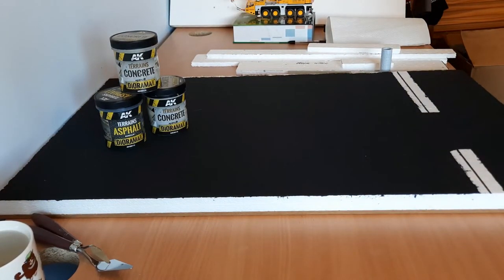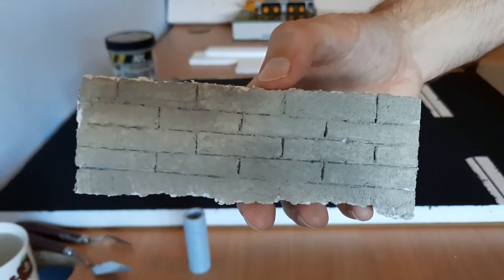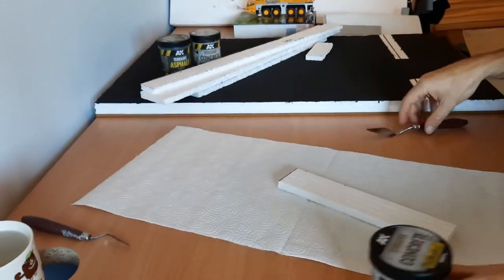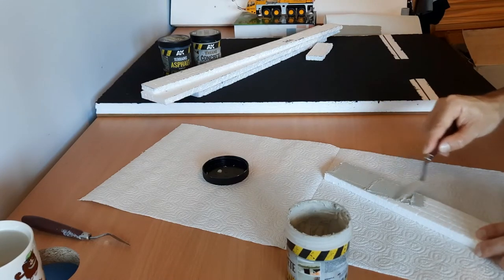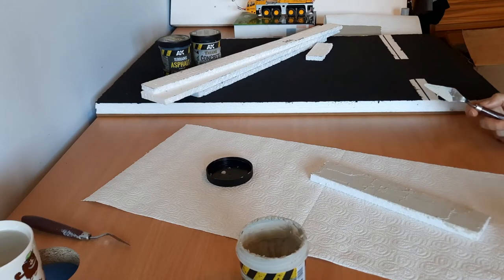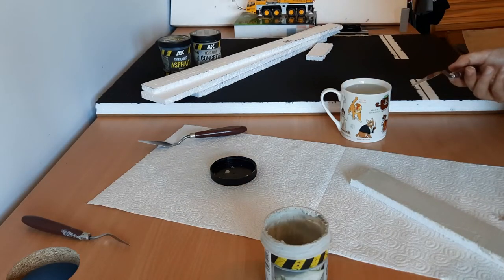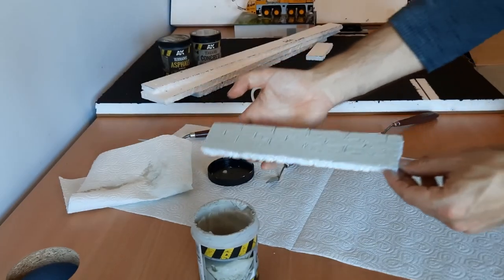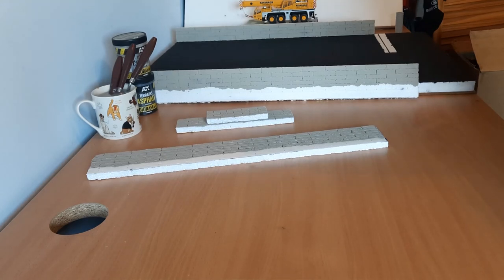Building The Diorama Part 4: Designing The Walls For The Depot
Now that the asphalt has dried we focus on the next stage of the diorama, The Walls.
Today we design the walls that will surround crane depot yard. The concrete is an acrylic paste made by AK Interactive.

Dark Earth Acrylic Paste

Asphalt Acrylic Paste

Concrete Acrylic Paste

Eryone Marble PLA

Creality Ender 3v2 Printer